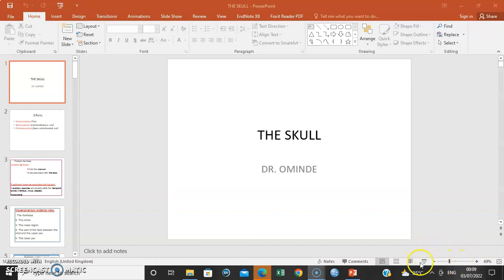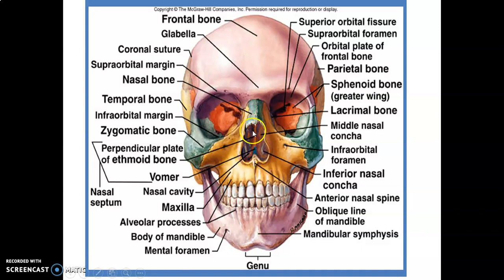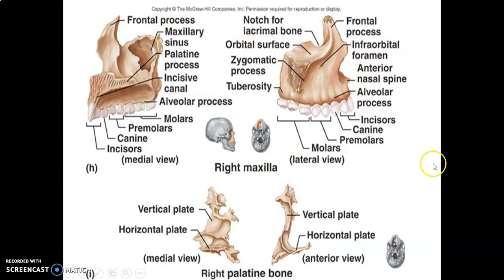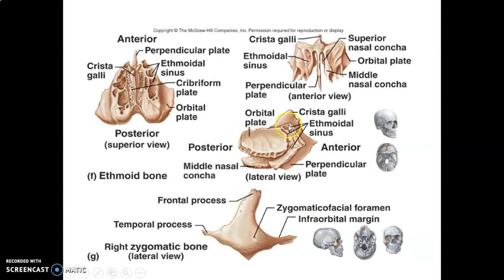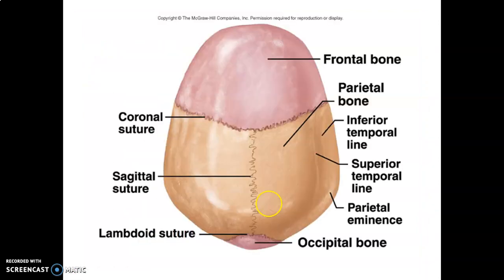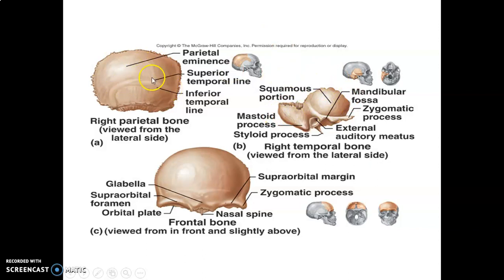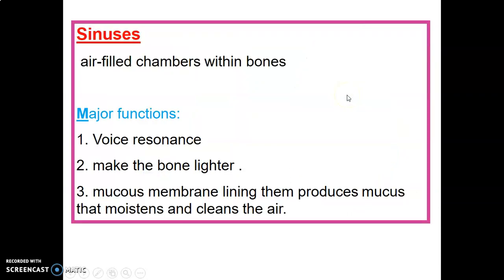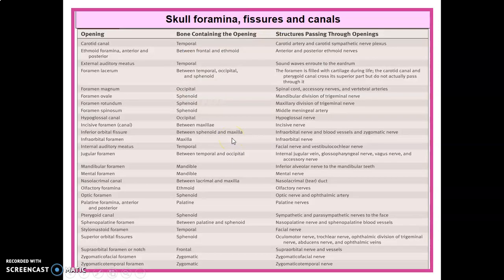SKULL anatomy 1_ Anatomy Book Club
Hel'o! Welcome to today's class. In today's video lesson, we shall talk about the Skull anatomy.
PART 1

Alright! Let dive in!!

Software used: Screencast-O-Matic.

See you!!